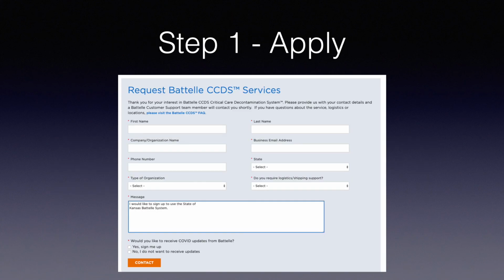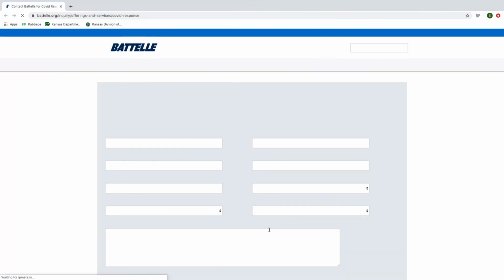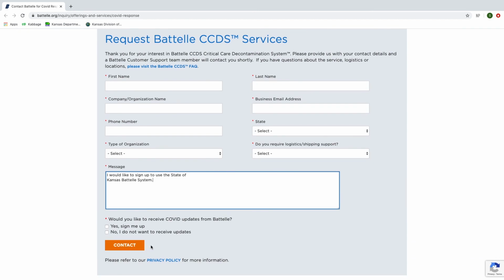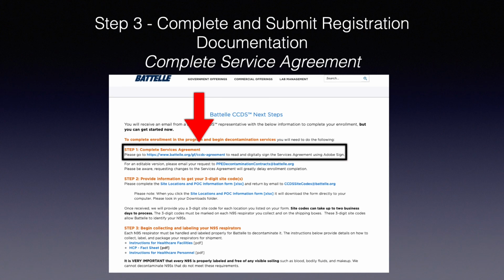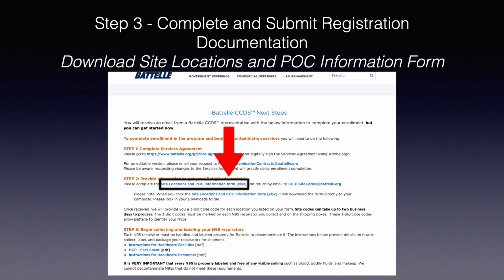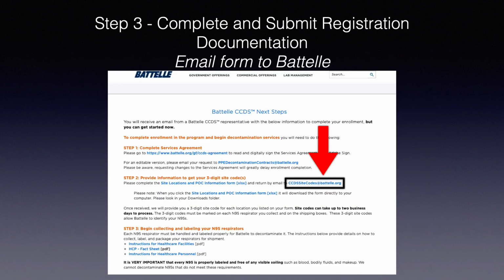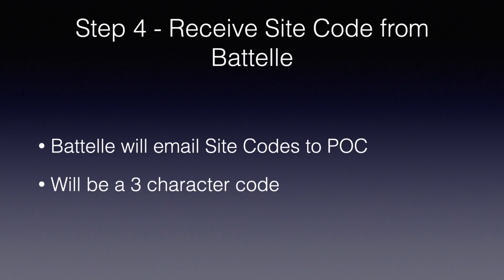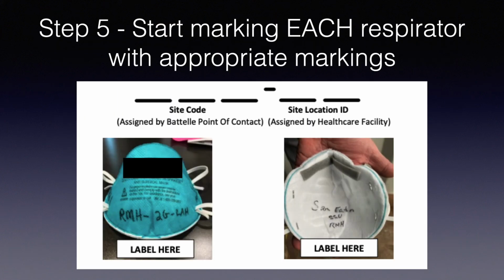N95 Decontamination Video - 5.13.20